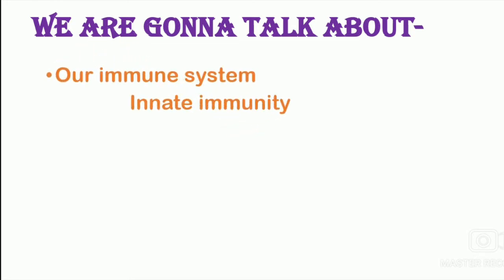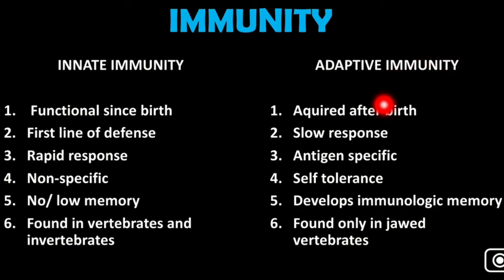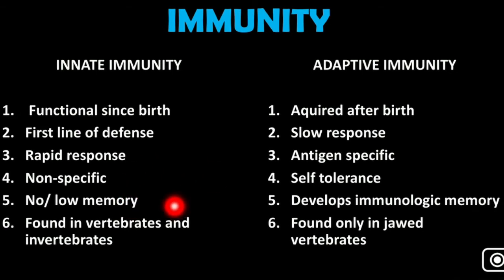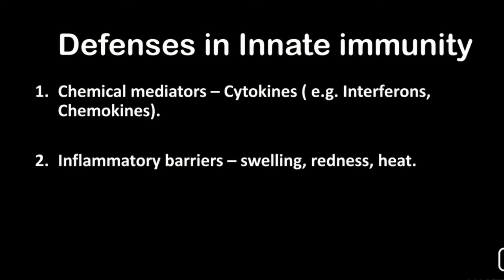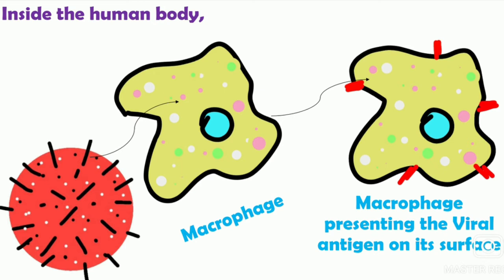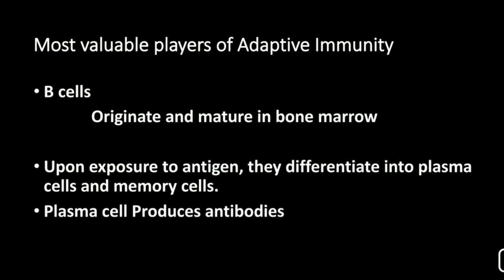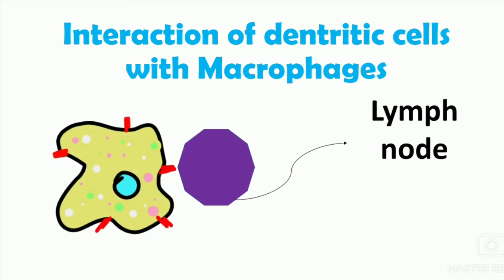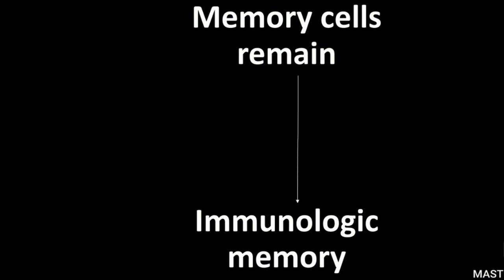How our immune system works | Innate immunity | Adaptive immunity | Vigyalayaa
In this part we are going to briefly discuss how our immune system defends our body against foreign invaders👾

Happy Learning!